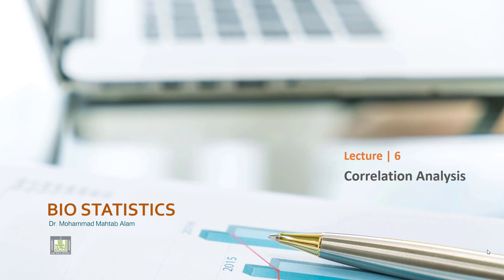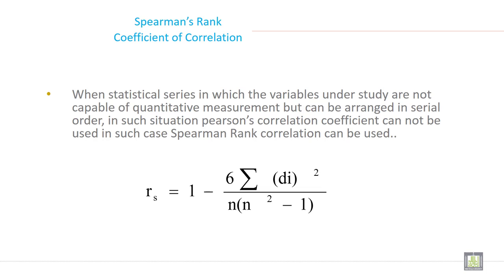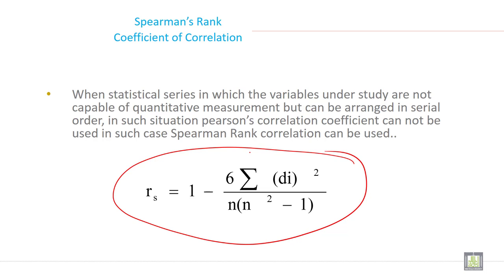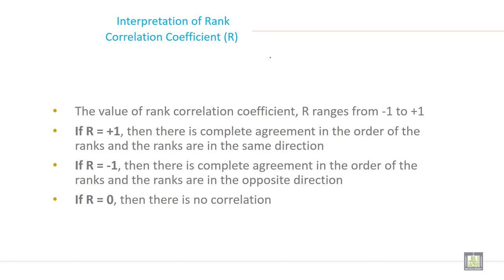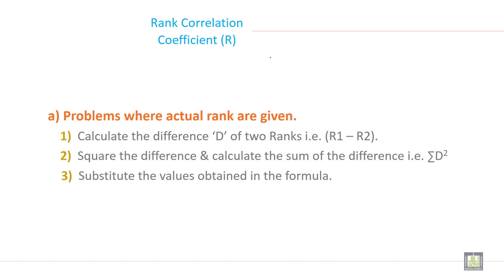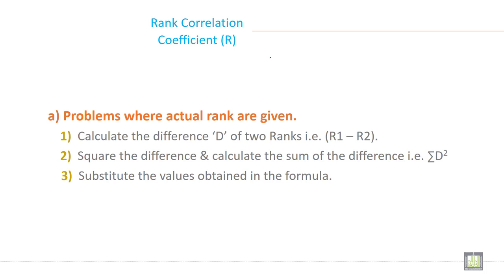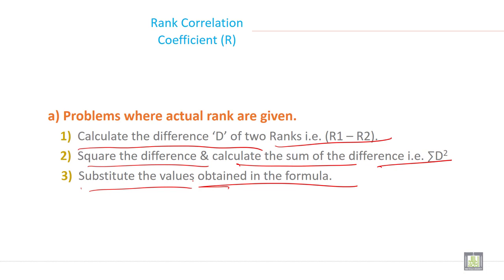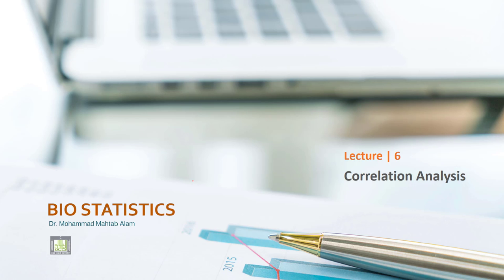Applied Biostatistics | U6-L12 | Spearman Rank Correlation - 1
Chapter 6 - Lecture 12 : Spearman Rank Correlation - 1
Basic concepts of spearman correlation
Criteria to use spearman correlation
Formula for spearman correlation
Procedure for ranking of data